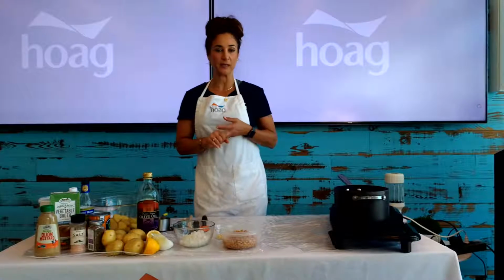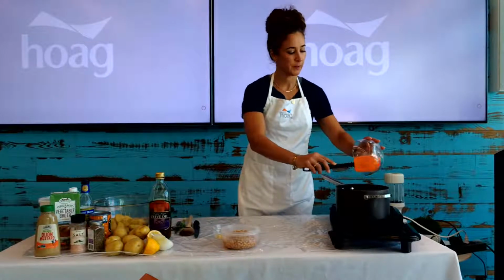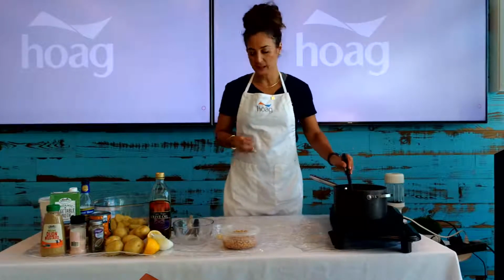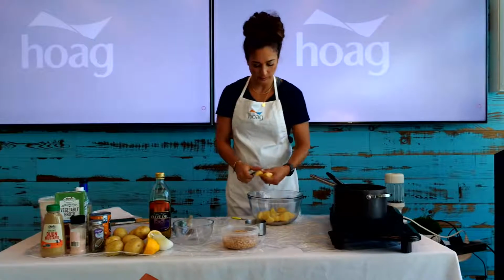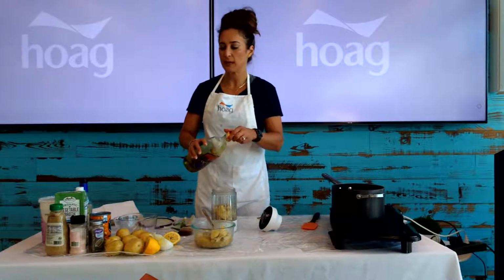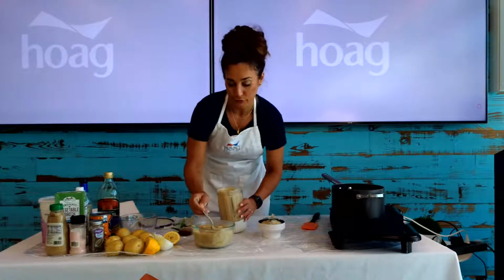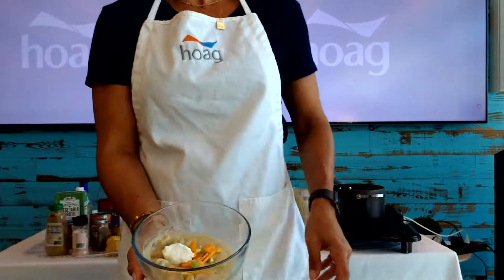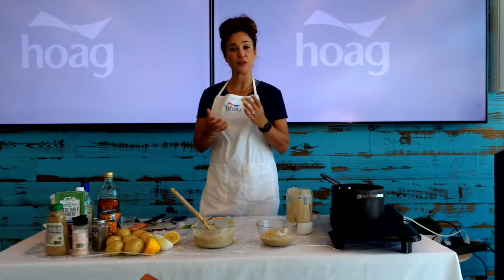Creamy Potato Soup